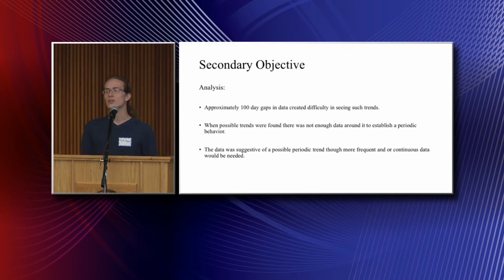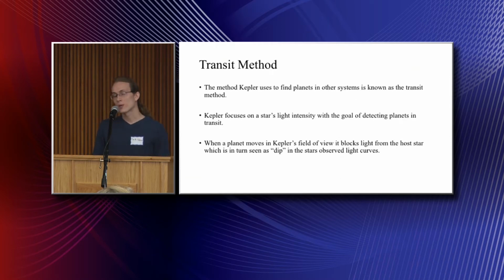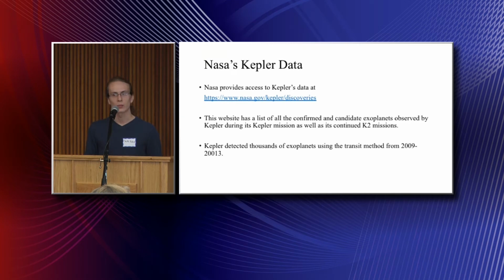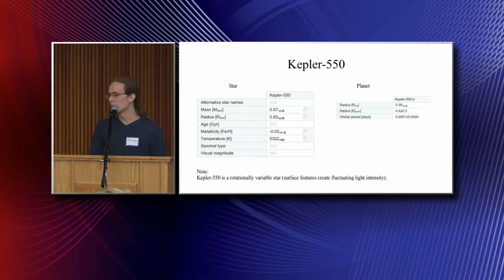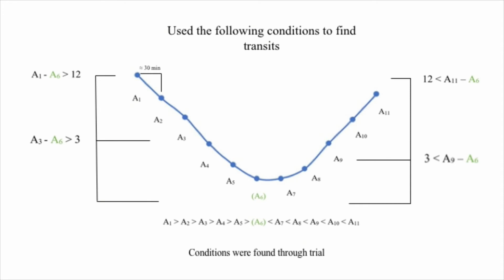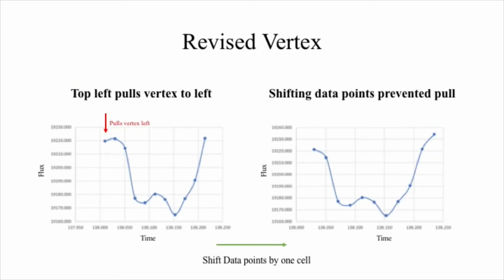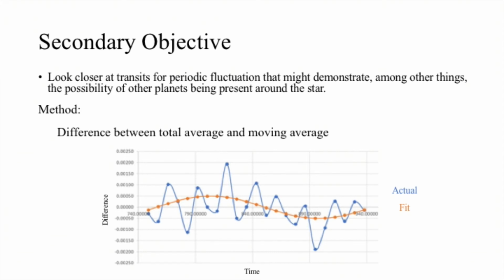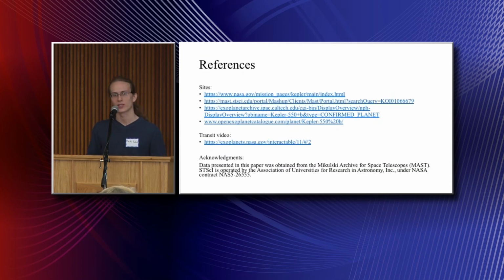2018 SME Oral Presentation by Seth Roberts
Kepler-550 b Confirmation and Analysis